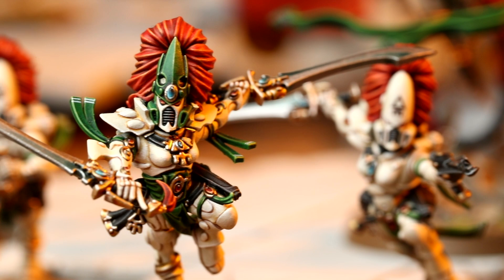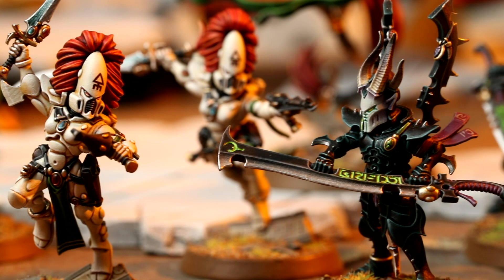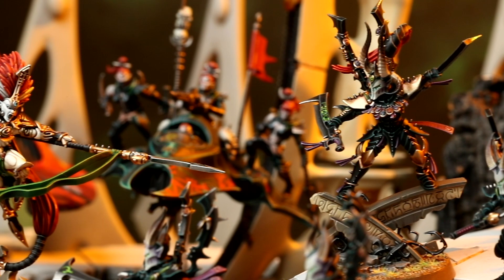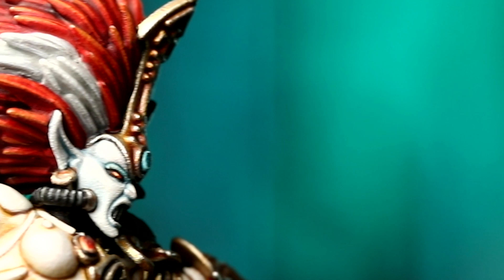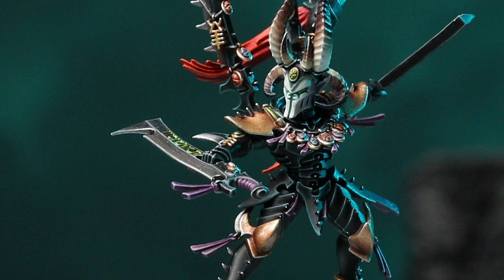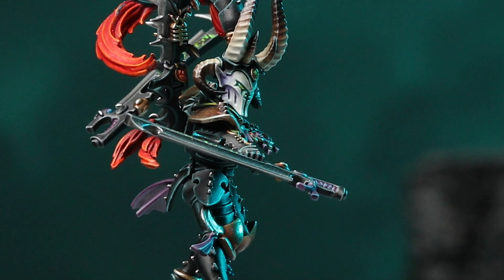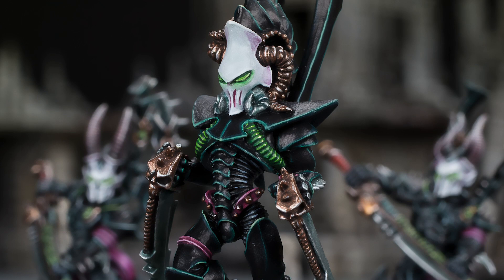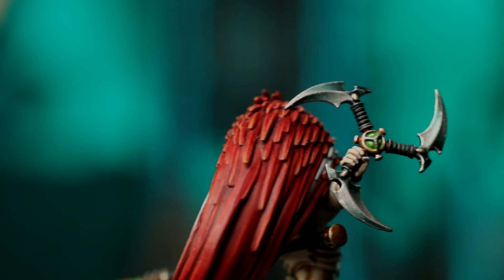Blood of the Phoenix – Miniatures Designers Interview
Miniatures designers Jes Goodwin and Daz Latham reveal how they went about creating the stunning new models of Jain Zar and Drazhar.

Learn more about the Blood of the Phoenix battlebox in our unboxing article